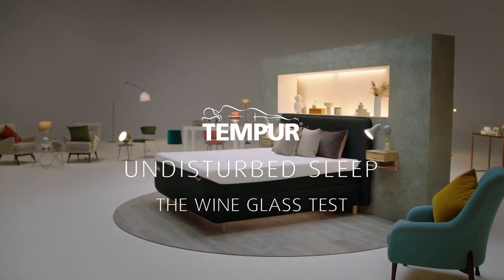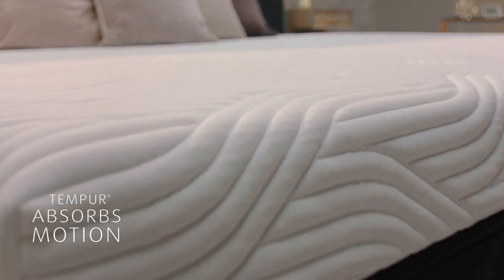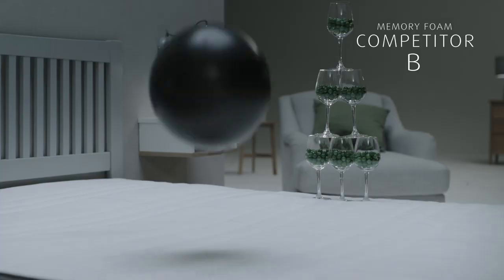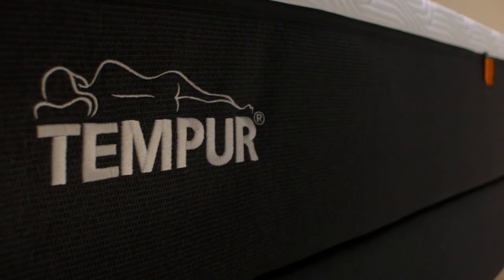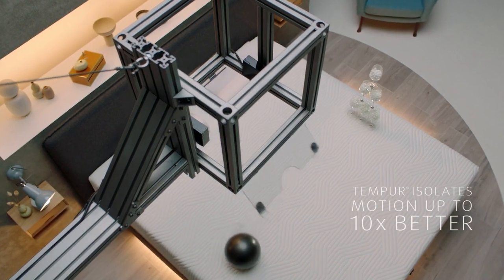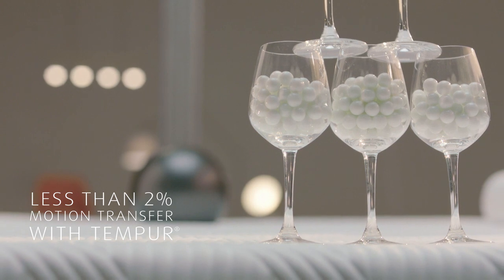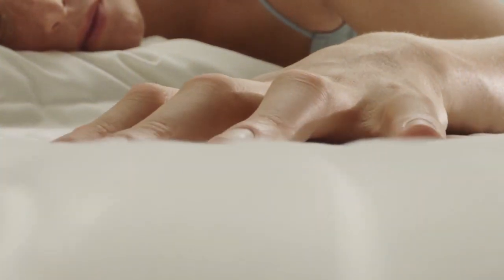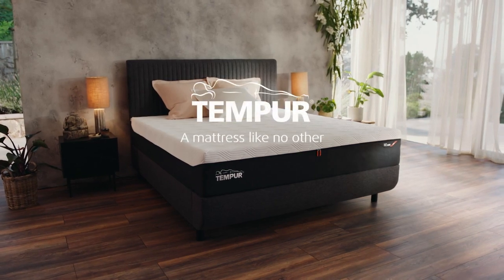The wine glass test.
Tempur material, used in Tempur mattresses, is well-known for its ability to absorb and isolate motion. This means that movements made by one person on a Tempur mattress are less likely to be felt by another person sleeping on the same mattress. Reasons are:

Viscoelastic Properties: Tempur material is viscoelastic, meaning it responds to pressure and temperature by conforming to the shape of the body. When one person moves on a Tempur mattress, the material absorbs and distributes the energy of that movement, rather than transmitting it across the mattress surface.
High-Density Construction: Tempur material is typically denser than traditional mattress foams. This high-density construction helps to dampen motion and prevent it from spreading throughout the mattress.
Memory Foam Layers: Tempur mattresses often feature multiple layers of memory foam, each with its own density and firmness level. These layers work together to provide personalized comfort and support while minimizing motion transfer.
Motion Isolation Technology: Tempur-Pedic engineers their mattresses with motion isolation technology specifically designed to reduce the transfer of movement across the mattress surface. This technology helps ensure that partners can sleep undisturbed, even if one person tosses and turns during the night.
Edge Support: While Tempur material excels at motion isolation, some models of Tempur mattresses also incorporate reinforced edges to provide additional support and stability. This can help prevent the sensation of rolling off the bed and further enhance the overall sleep experience.